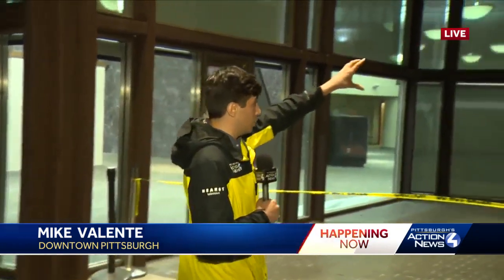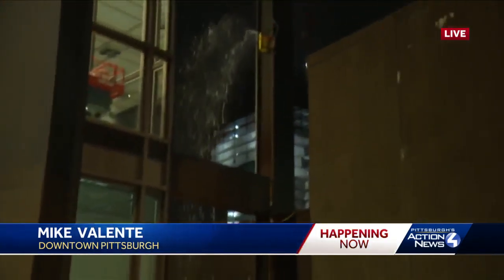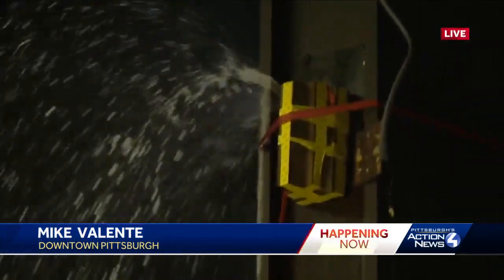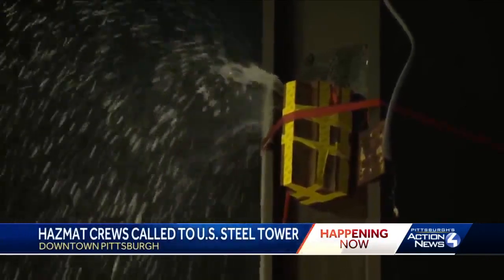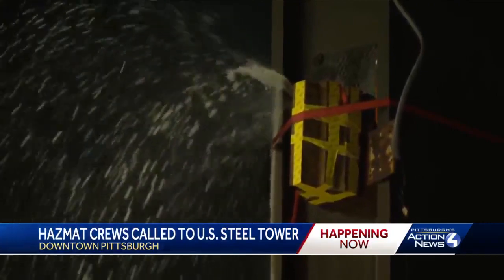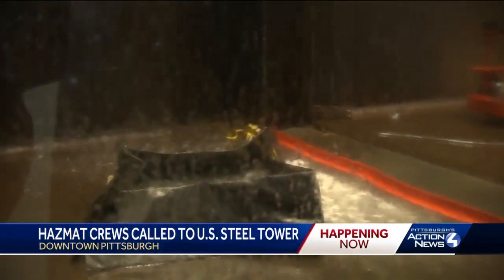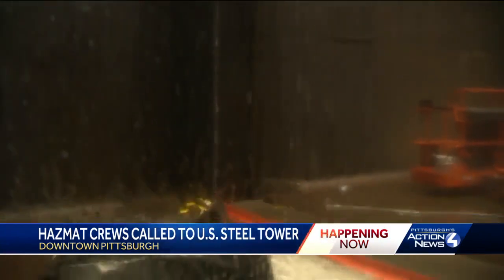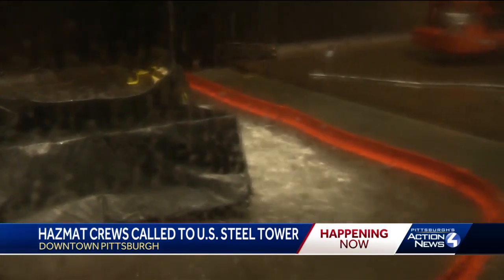Hazmat crews called to US Steel Tower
Hazmat crews called to U.S. Steel Tower